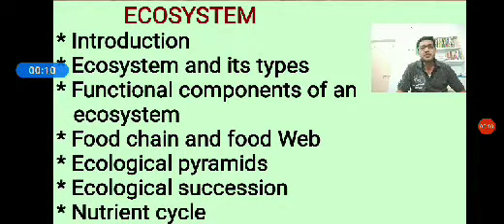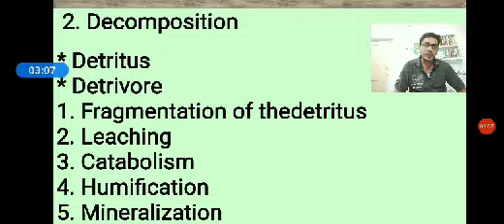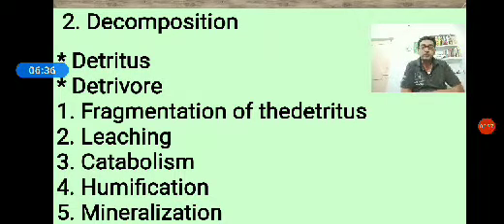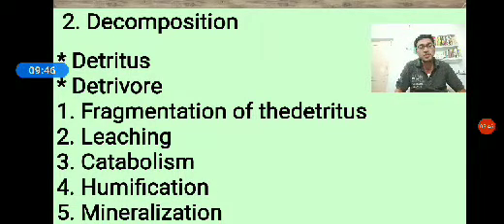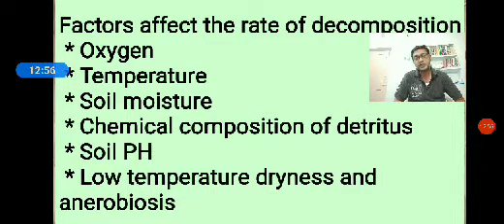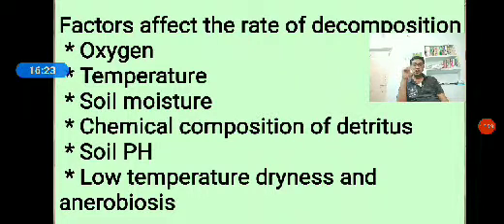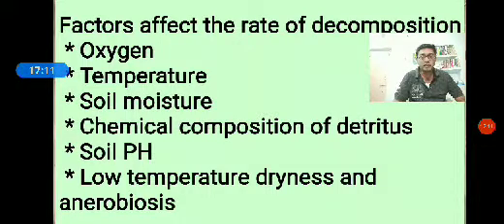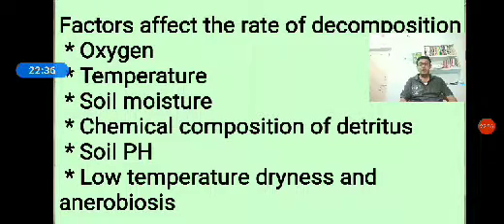V- 24 Ecosystem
V-3 Decomposition